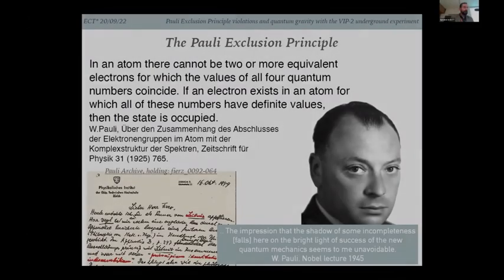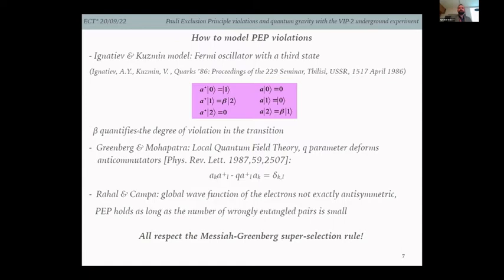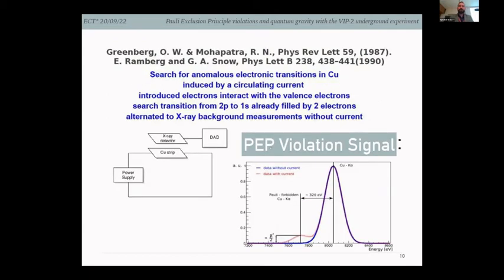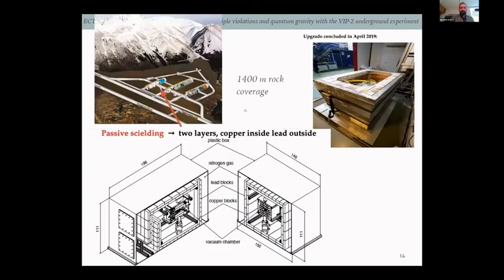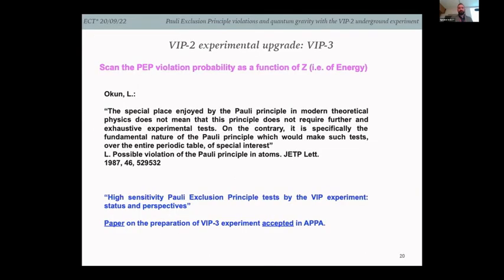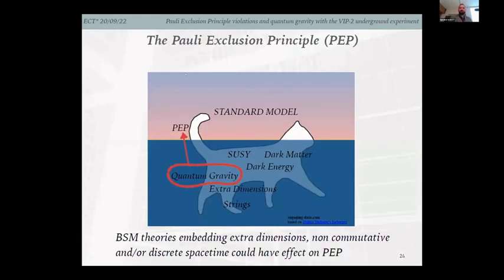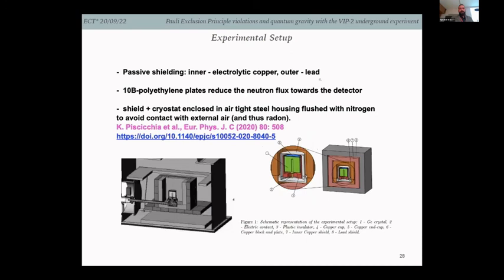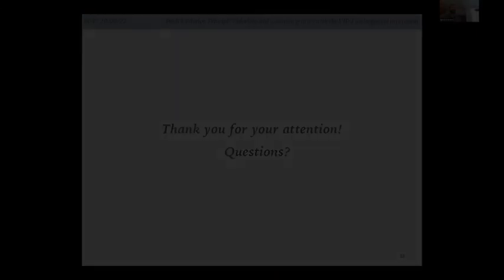Fabrizio Napolitano | Pauli Exclusion Principle violations and quantum gravity with the VIP-2.....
Talk during the workshop Nuclear and Atomic transitions as laboratories for high precision tests of Quantum Gravity inspired models